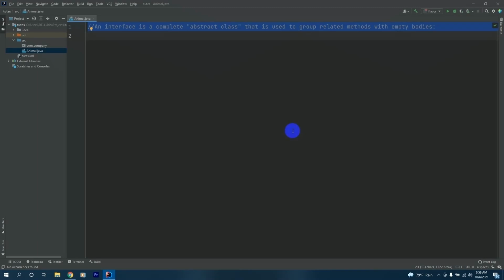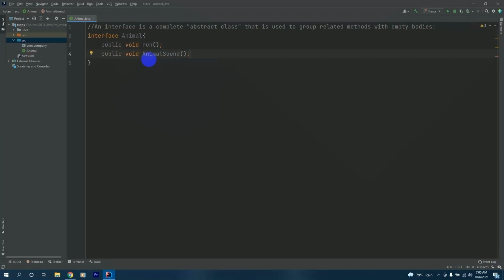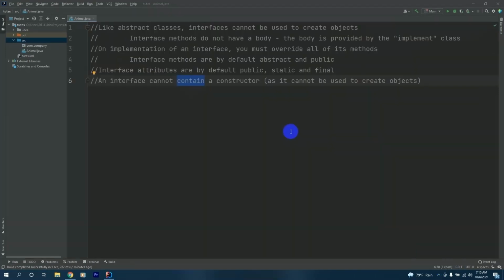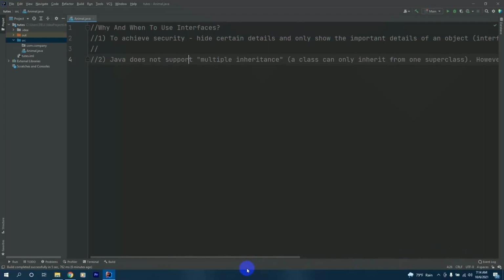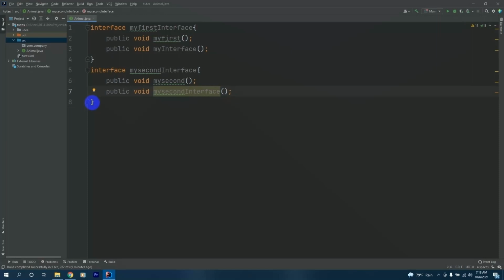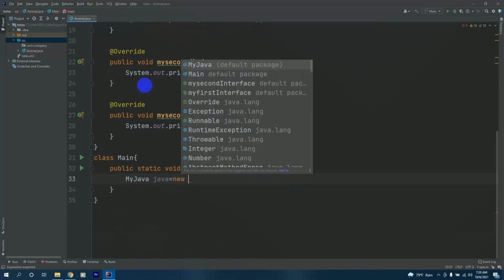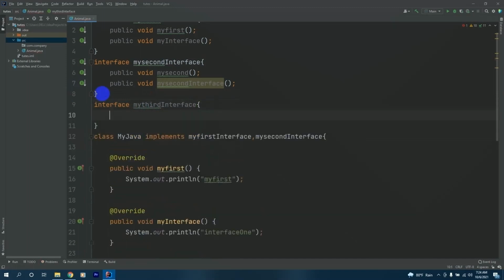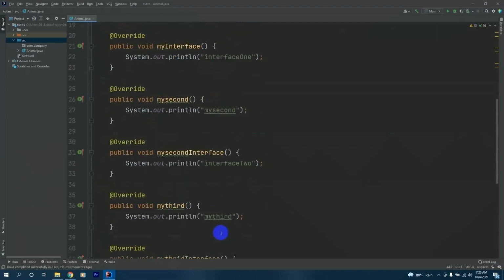Interfaces In Java Lesson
In this video I will teach you about the Interfaces In Java. Hope you learn a wonderful lesson from this video. Keep coding and you will do wonders.